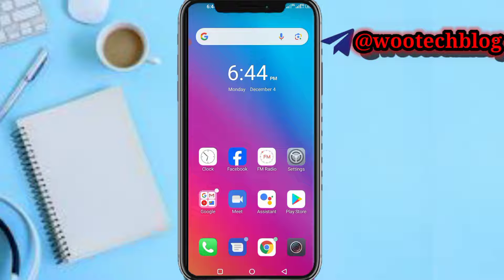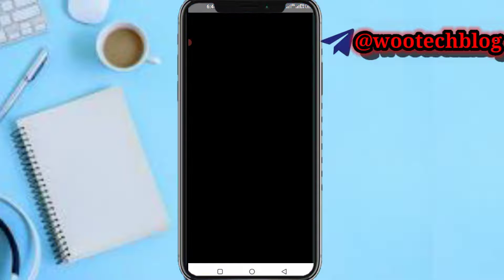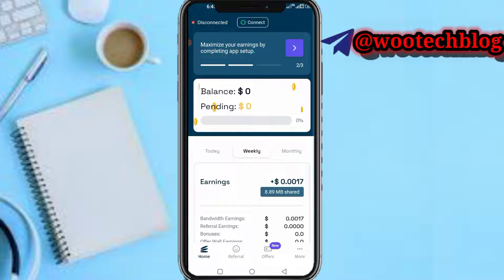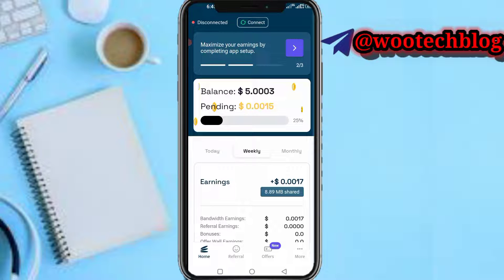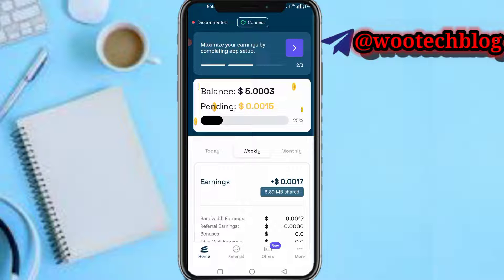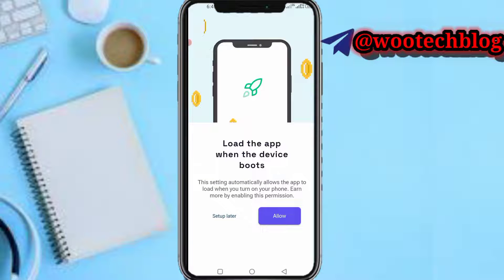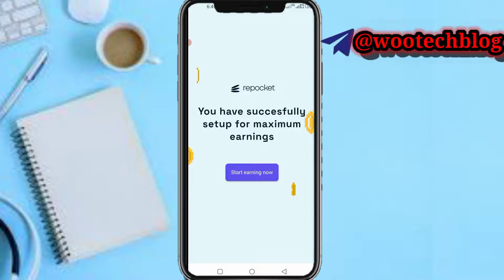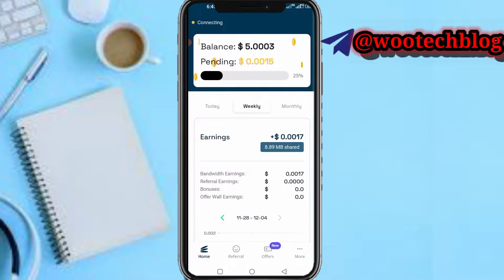How To Share Internet In Repocket App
In this ultimate guide, we will walk you through the process of sharing internet using the Repocket App. Whether you're in a situation where you need to connect multiple devices, share your data bandwidth with the app, or simply enhance your internet connectivity settings, Repocket App offers a convenient solution.

🎯 By the end of this tutorial, you'll be fully equipped to make the most out of this exceptional app and effortlessly share your internet like never before and start earning for free. Don't miss out on this valuable knowledge! Watch now and become an internet-sharing pro with Repocket App!

Repocket Registration Link

?sub_confirmation=1

Twitter Handle

🔑 Related Keywords 🔑

how to share internet in repocket app,repocket how to share internet,how to share data in repocket,internet sharing app earn money,repocket app how to use,earn by sharing internet bandwidth